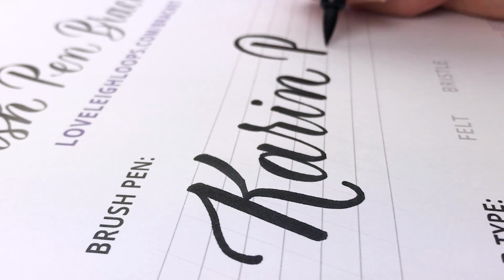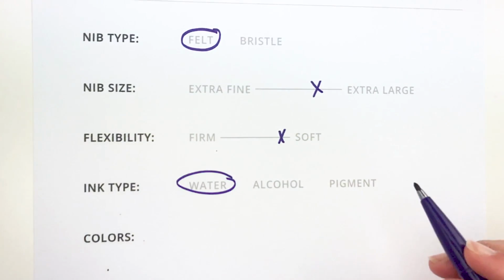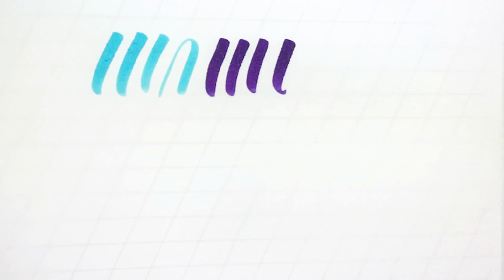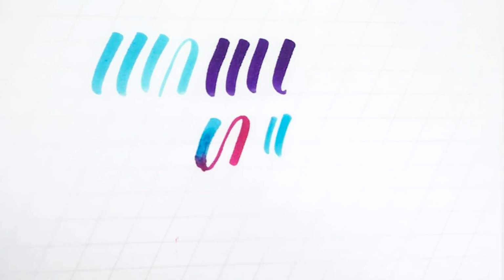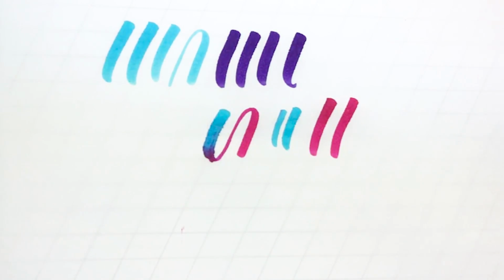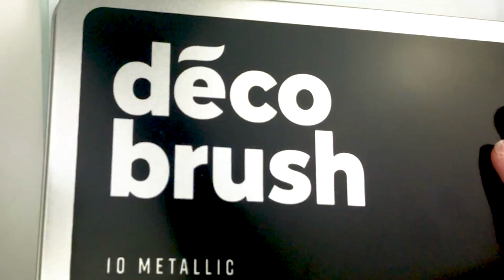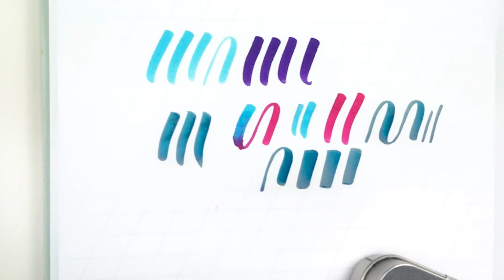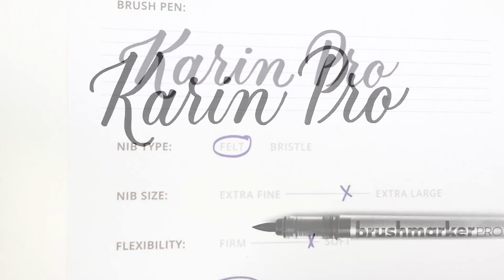KARIN BRUSHMARKER PRO - Brush Pen Review for Calligraphy and Lettering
LEARN CALLIGRAPHY!

Happy Lettering,
-Jillian & Jordan